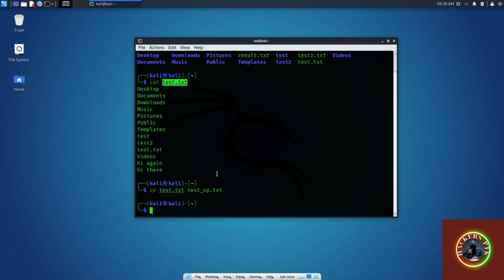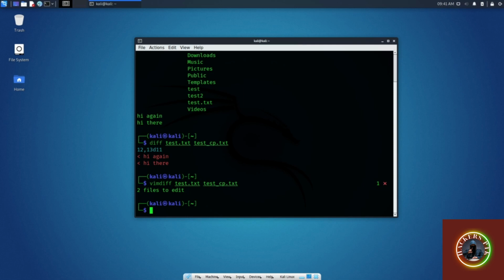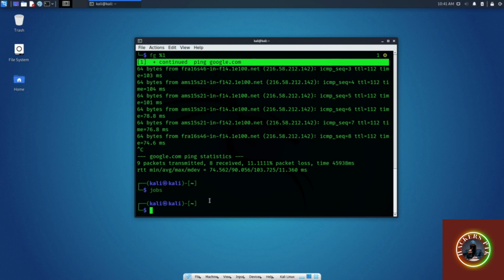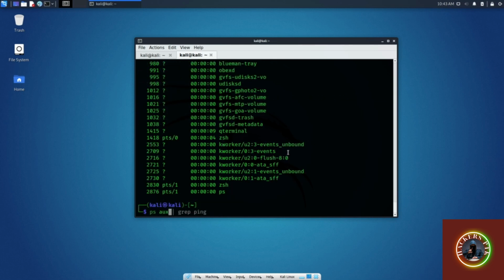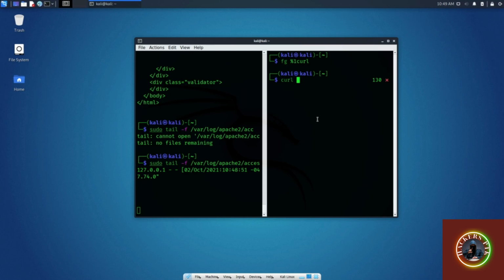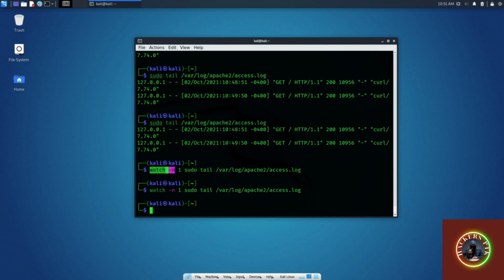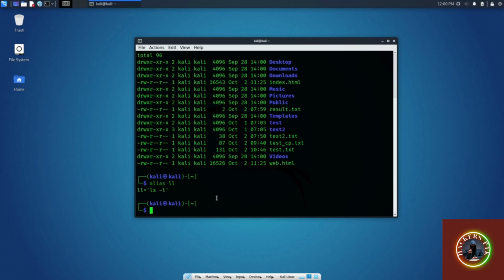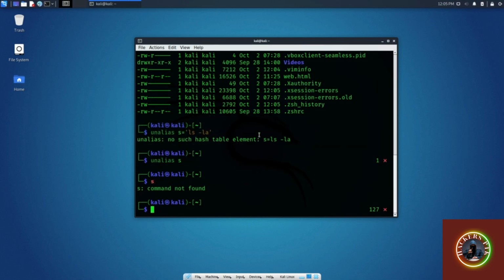Kali Linux command line class 2 |Mastering Ethical Hacking: Red Team Tactics with Kali Linux | 2024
🔒 **Mastering Ethical Hacking: Red Team Tactics with Kali Linux [2024] 🔒

🚀 Welcome to our comprehensive guide on ethical hacking and Red Team tactics using Kali Linux! Whether you're a beginner looking to dive into the world of cybersecurity or an experienced professional seeking to enhance your skills, this step-by-step tutorial is tailored just for you.

🔍 What You'll Learn:

    Understanding Red Team methodologies
    Hands-on experience with Kali Linux tools
    Real-world scenarios and practical applications
    Tips and tricks for effective ethical hacking

Your support helps us create more valuable content for the community.

💡 Have questions or suggestions for future tutorials? Drop them in the comments below! Let's build a thriving community of ethical hackers together. Stay secure! 🛡️